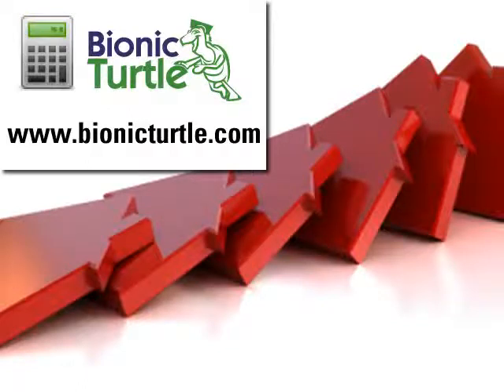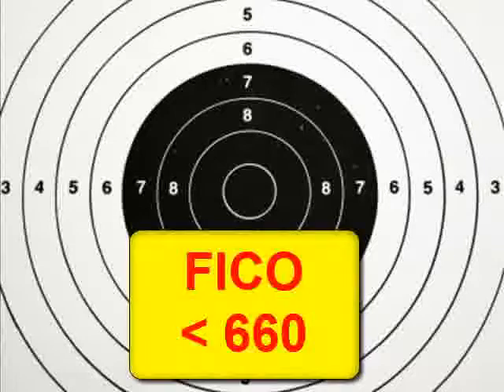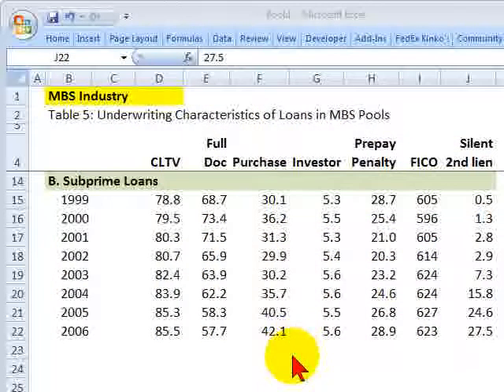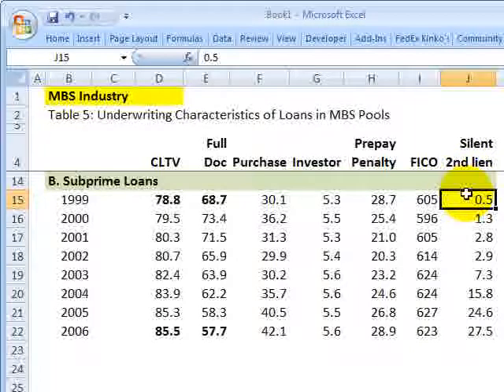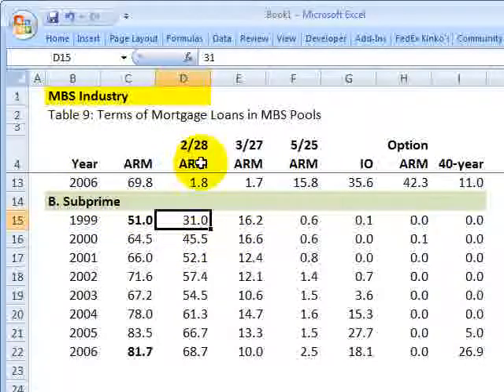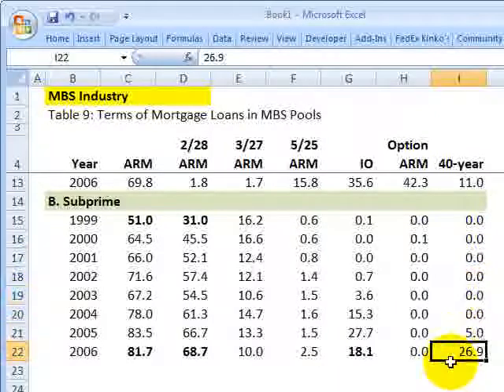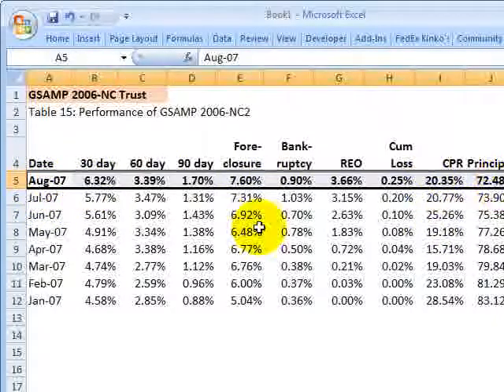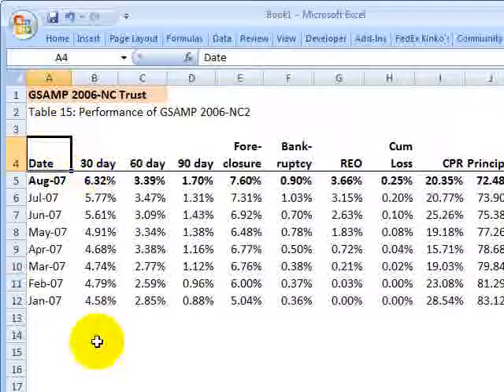Subprime mortgages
This reviews the definition of subprime and highlights the startling trends in subprime MBS origination from 1999 to 2006.